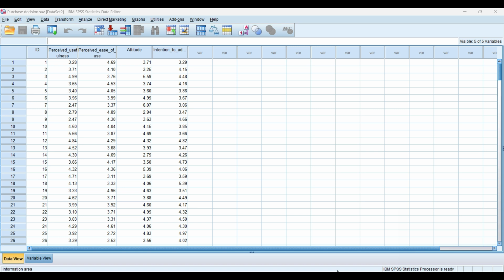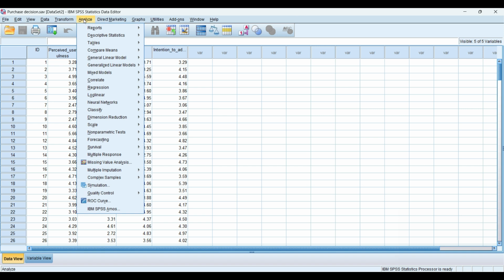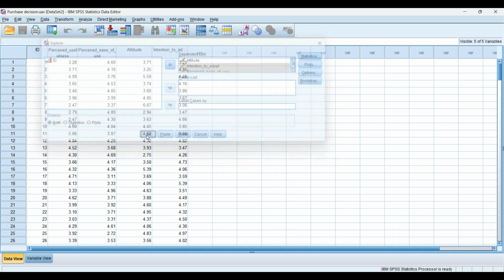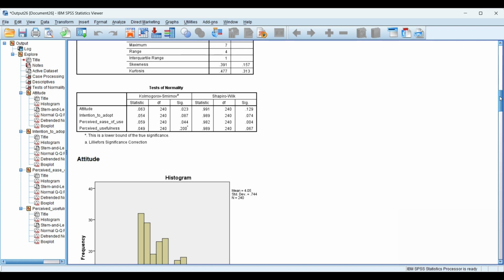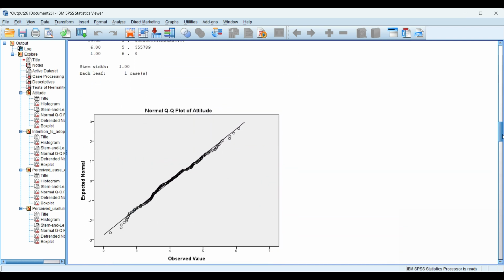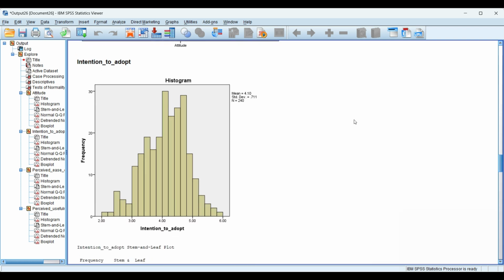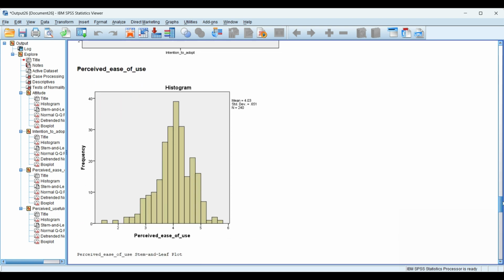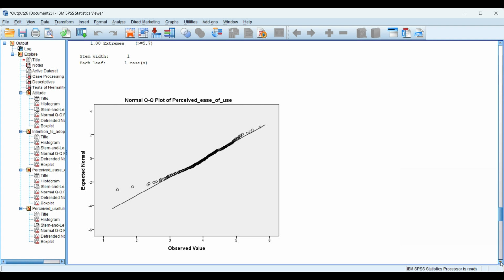Normality Test in SPSS Using Q-Q Plot & Histogram | Step-by-Step Interpretation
Learn how to check data normality in IBM SPSS using a Q-Q Plot and Histogram. In this step-by-step tutorial, I demonstrate how to visually assess whether your data approximately follow a normal distribution and how to interpret the graphical output correctly.

In this video, you will learn:

📊 What is a normal distribution?
📈 What is a Q-Q (Quantile-Quantile) Plot?
🔔 How to create and interpret a Histogram in SPSS
💻 How to generate normality plots in SPSS
📉 How to identify approximately normal and non-normal distributions
🎯 How to interpret the diagonal reference line in a Q-Q Plot
🔍 How to recognize skewness and unusual departures from normality
📋 Why a few points away from the Q-Q line do not automatically indicate serious non-normality
📝 How to describe graphical normality assessment in a thesis, dissertation, or research paper